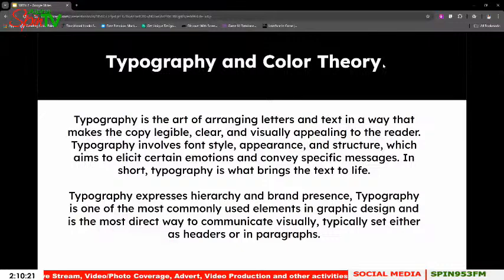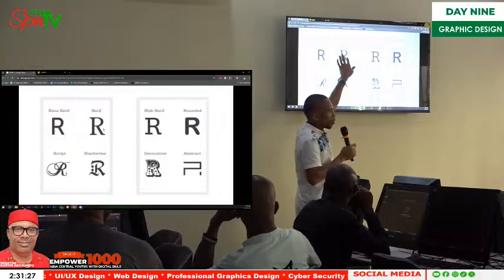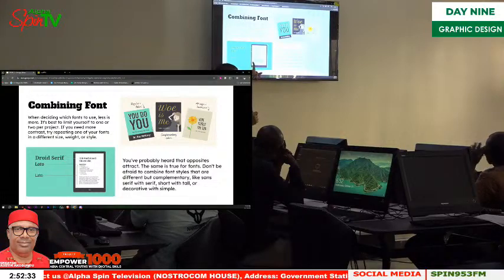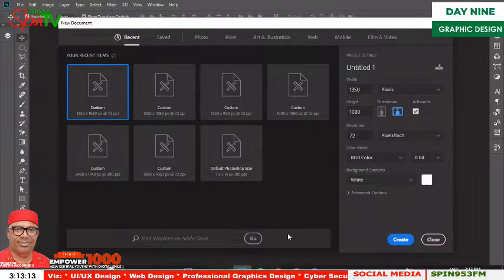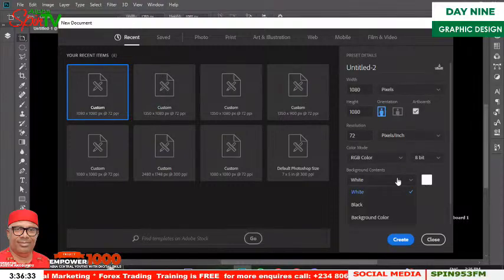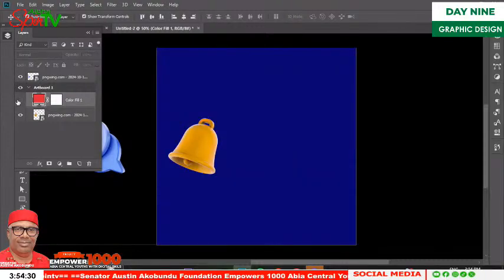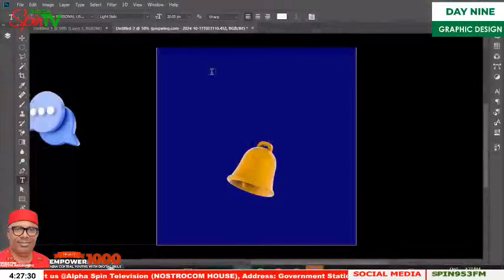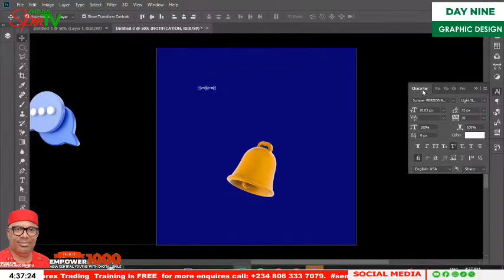SEN. AKOBUNDU EMPOWERS 1000 ABIA CENTRAL YOUTHS WITH DIGITAL SKILLS - DAY 9 (GRAPHIC DESIGN)